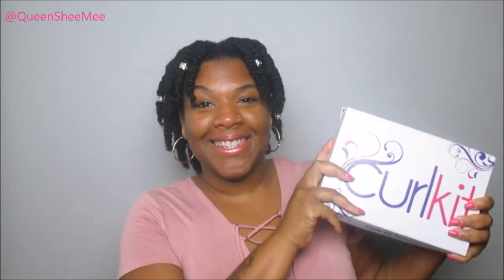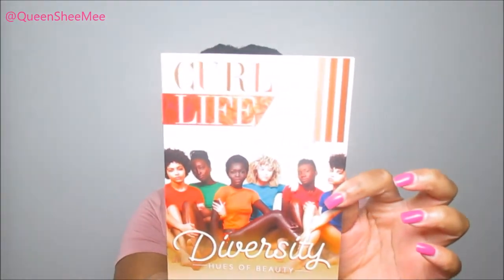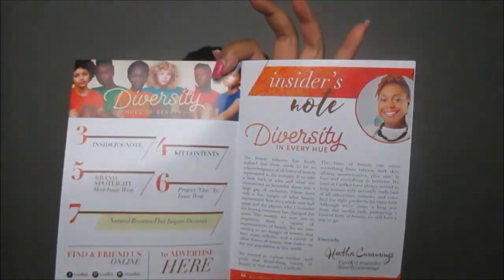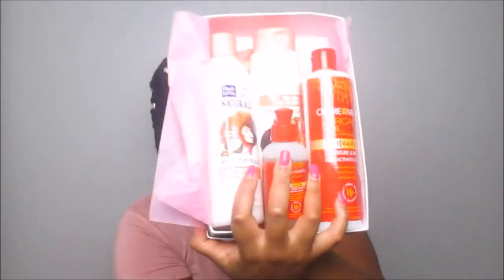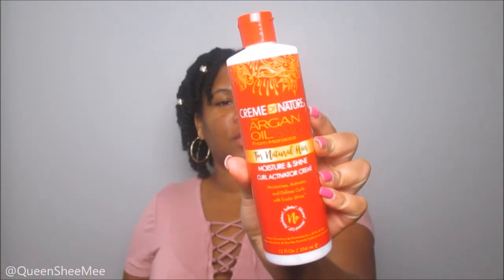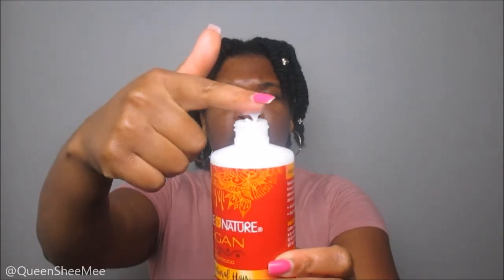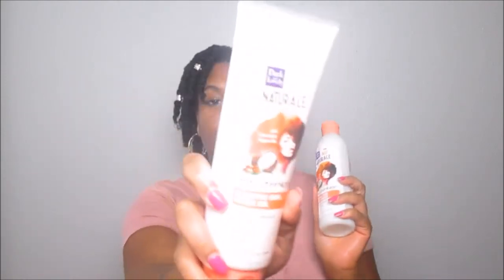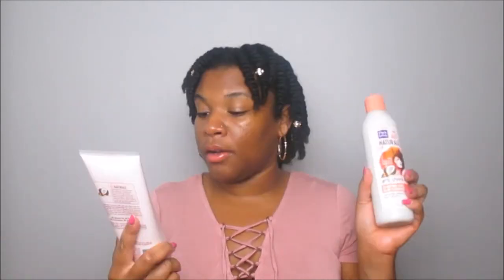Curlkit Unboxing August 2017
Welcome back for another CURLKIT UNBOXING! This has EASILY become on of my All-Time faves when it comes to a MonthlySubscription. It's simple, easy, and only $25! Thats including shipping and handling.

CurlKit is a monthly subscription service for Newly or established Naturalistas who love trying out new goodies for their natural hair. For $25 a month you'll receive 4-6 Full Size products and sample packets at times as well.

Thank you so much for your continual love and support Queens! 😘😘😘😘

PRODUCTS MENTIONED:

Creme of Nature ACV Clarifying Rinse

Creme of Nature Curl Activator Creme

Creme of Nature Pudding Perfection

Dark and Lovely Clumping Curl Clay Cleanser

Dark and Lovely Clumping Curl Creme Gel

Influenster: Queen Esther S.